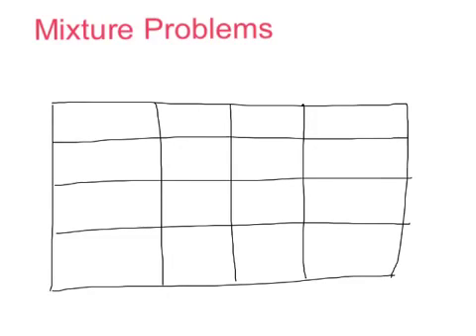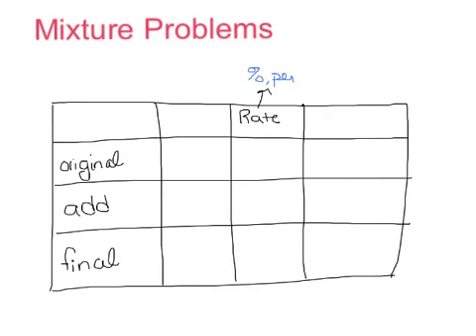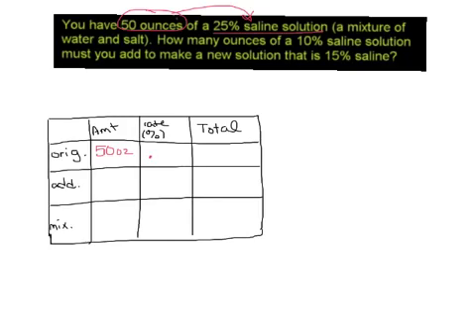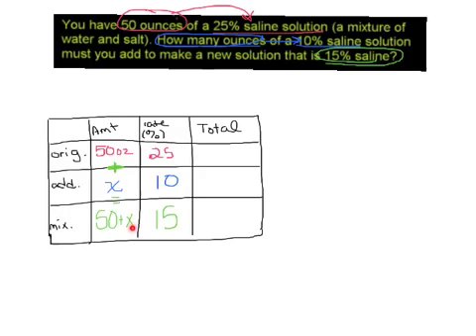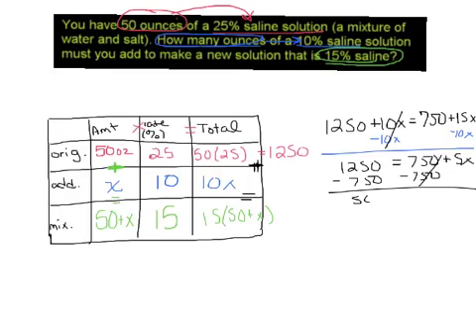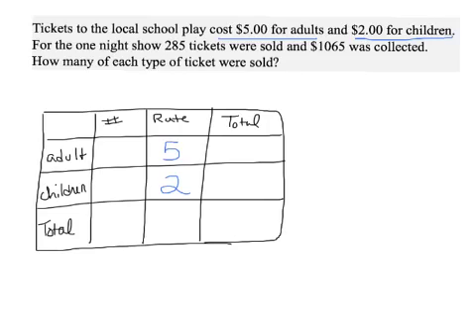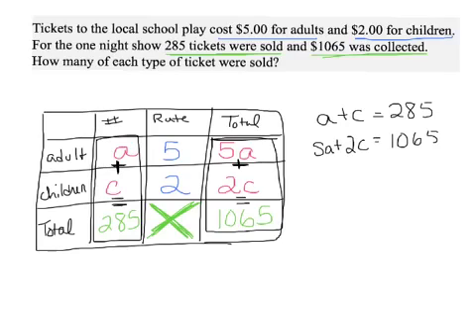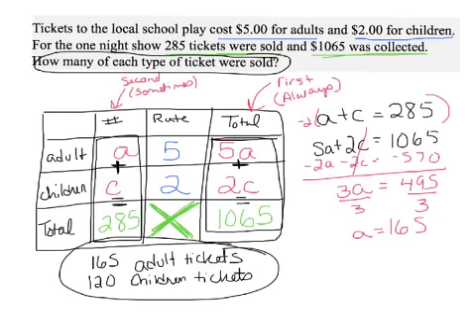6-4: Mixture Word Problems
Mixture Word Problems